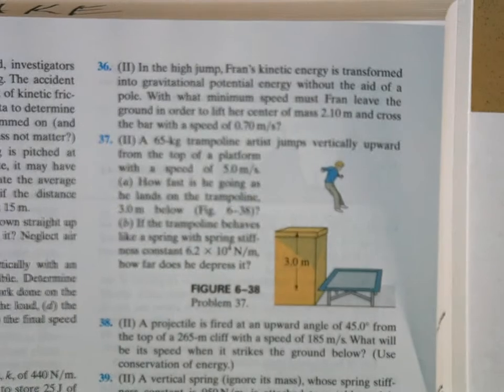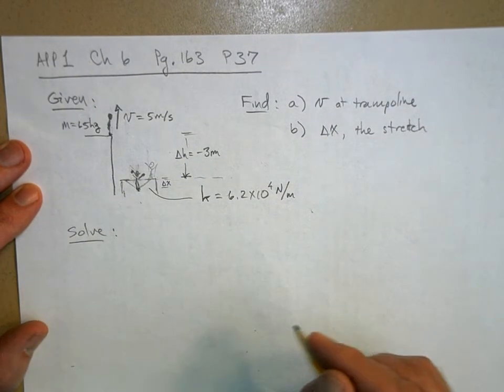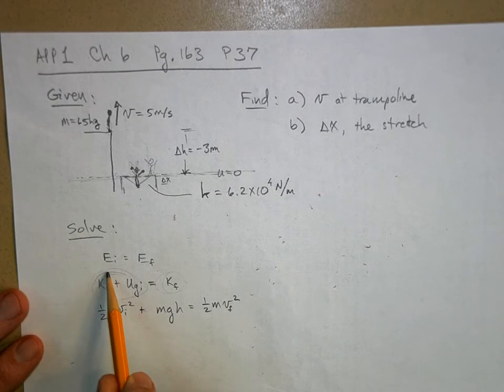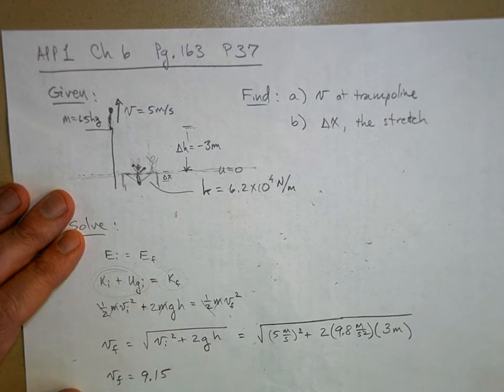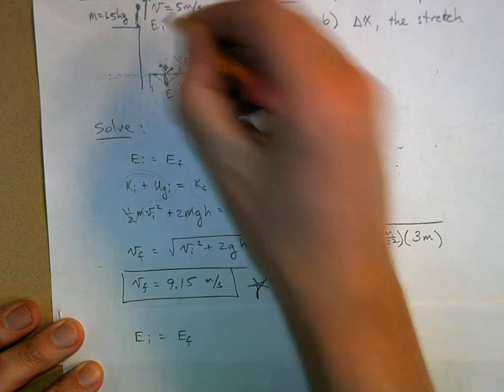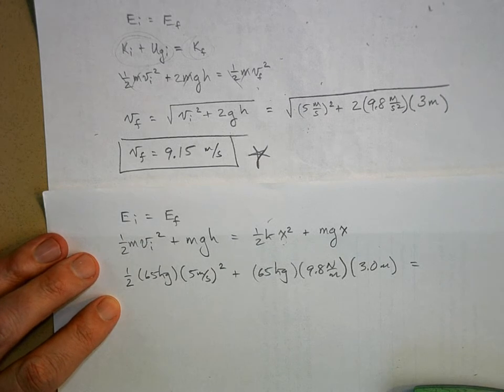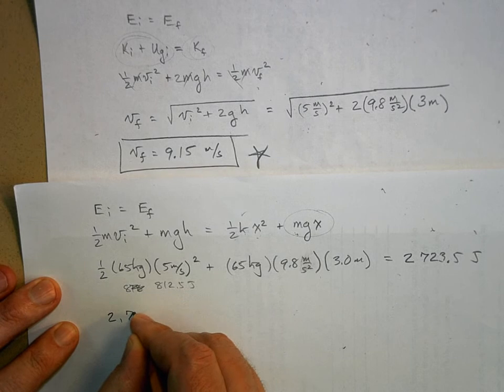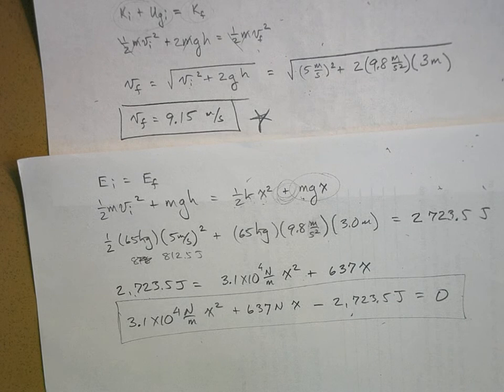AP Physics 1 Ch 6 Pg 163 P 37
Conservation of mechanical energy problem.